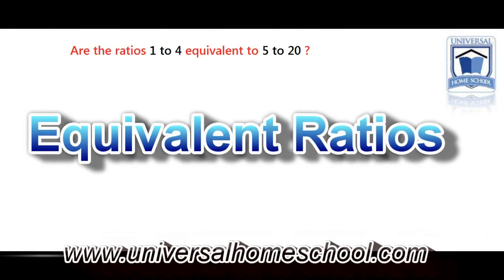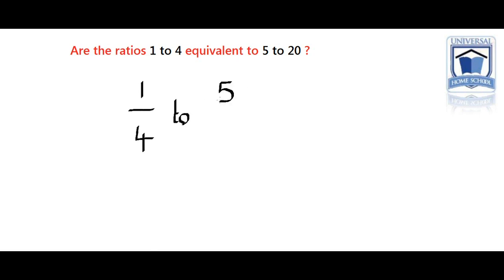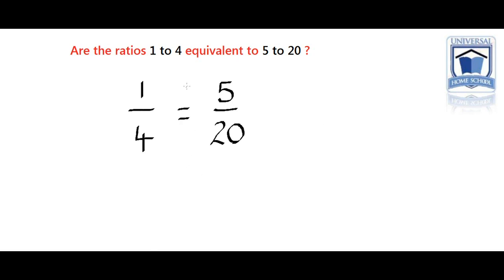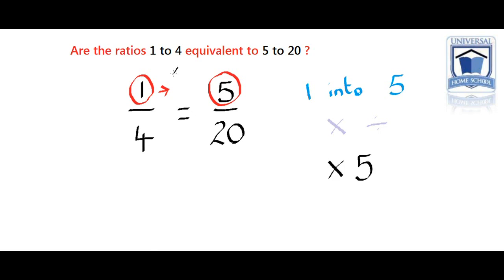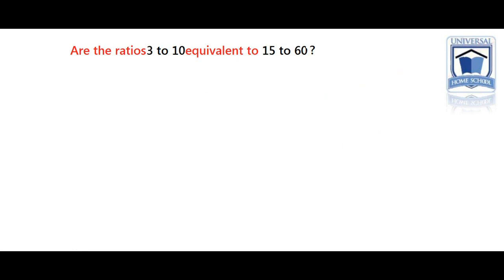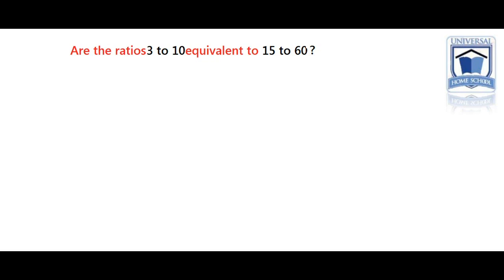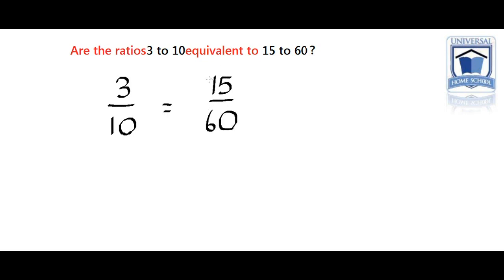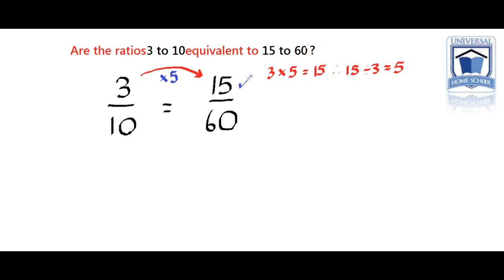Equivalent Ratios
Finding out if ratios are equivalent